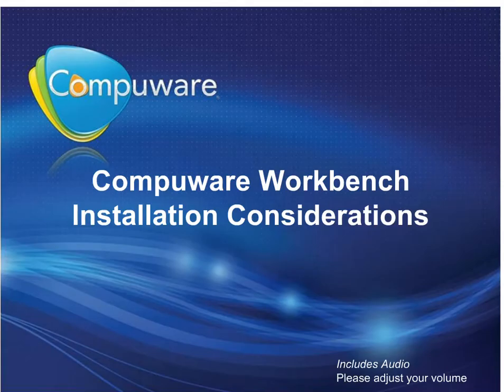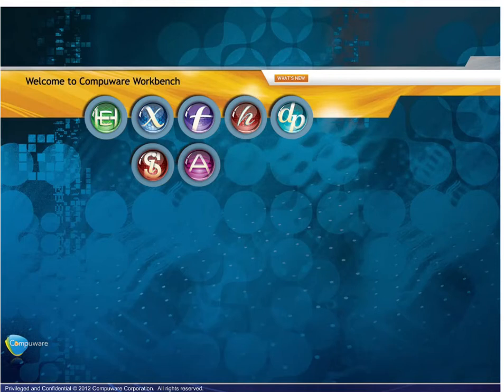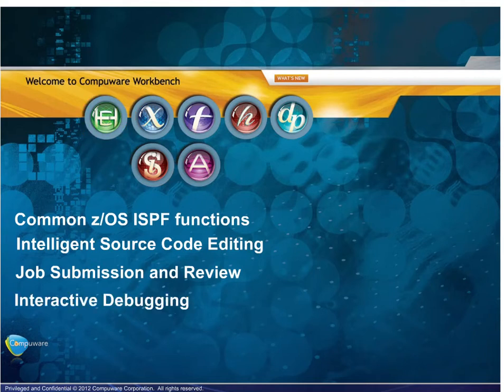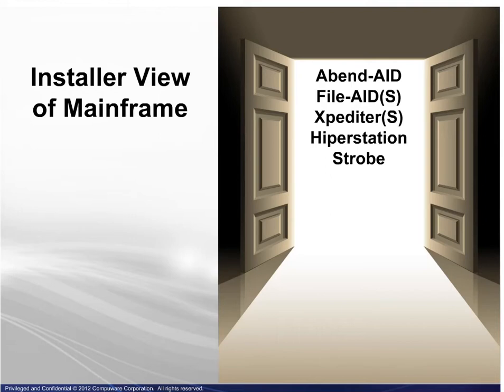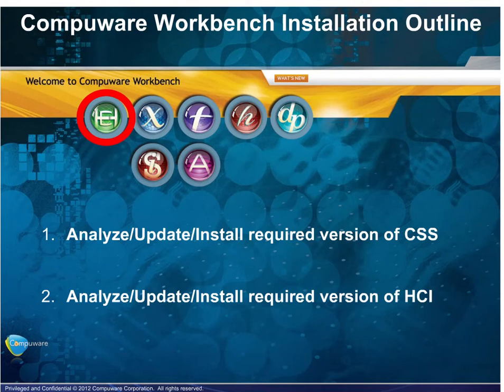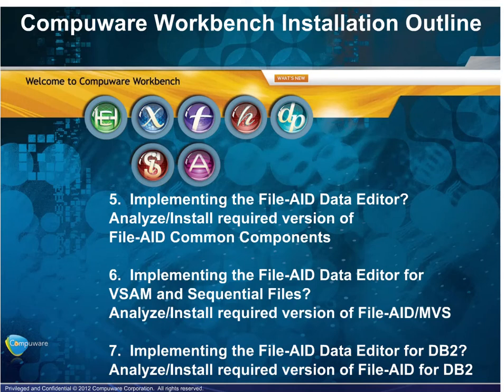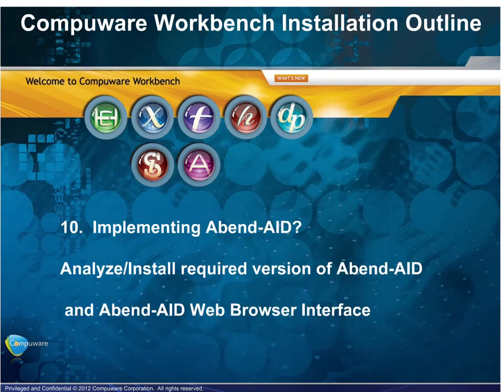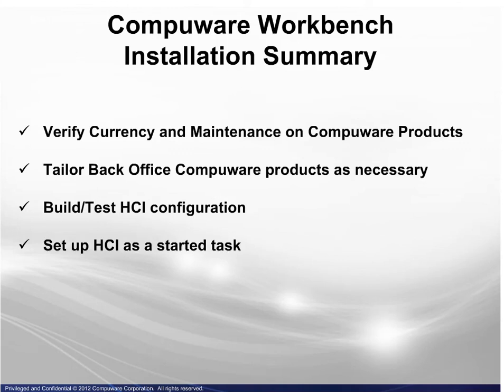BMC Compuware Topaz Workbench - Installation considerations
Installation considerations for the mainframe installer.